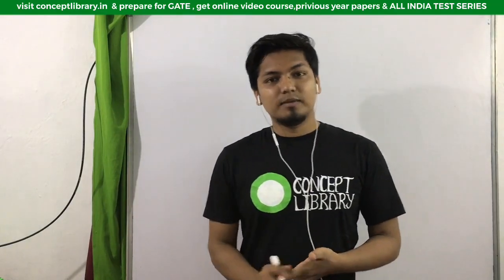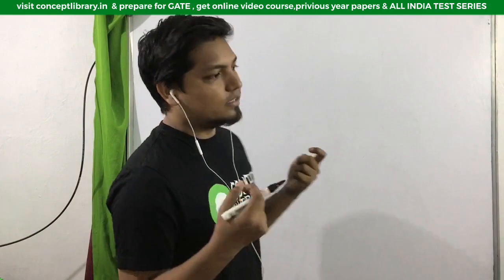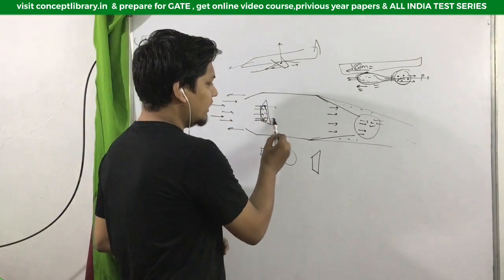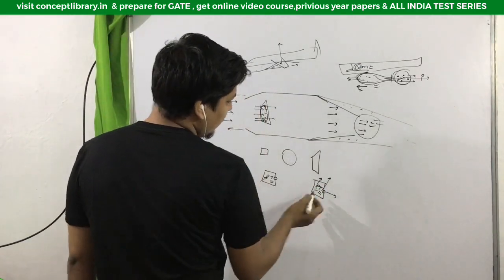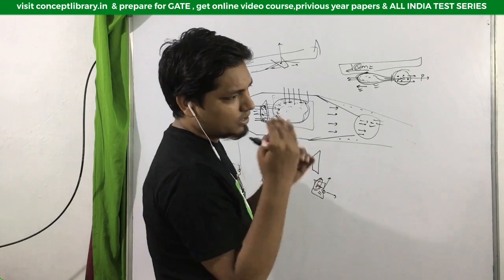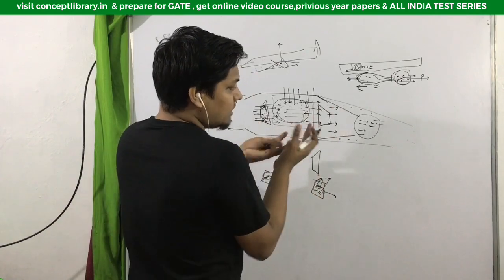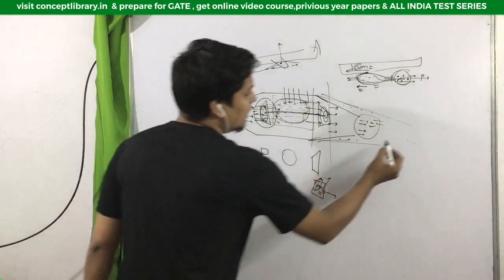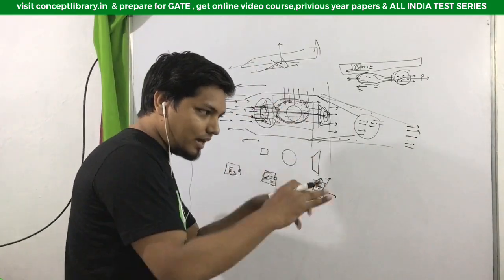EXPLAINED Jet propulsion GATE AEROSPACE ENGINEERING | diffuser compressor combustor turbine nozzle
5 times GATE AE qualified.
7 years of GATE AE , ME , XE subjects teaching
15 years of IIT JEE & NEET subjects teaching
4 years of teaching Aviation pilots in abroad countries.
I will be your teacher , coach & mentor if you join my institute.

I will attend your calls and chats only if you will show interest about admission . mostly I don't  respond for any other suggestions related to GATE Aerospace.

Don't use 'hey' , 'hi bro' , I don't reply back to such students . Maintain a manner on call/whatsapp .

prepare for GATE AEROSPACE 2023

1 - aircraft propulsion
2 - aircraft structure
3 - Aerodynamics
4 - flight mechanics
5 - rocket propulsion
6 - space dynamics
7 - engineering mathematics
8 - General aptitude
9 - english
10 - miscellaneous
11 - bridge course foundation for GATE
12-  crash course ( fees 15k ) will also be free for regular batch students , this crash course will run in December month for 40 days or less .

1- Aptitude & English
2- Engineering mathematics
3- strength of material
4- IC engine
5- fluid mechanics
6- Hydraulic machine
7- Heat transfer
8- Machine Design
9- Power plant
10- RAC
11- Theory of machines
12- Mechanics
13- Thermodynamics
14- production
15- industrial
16- Material science
17- Metal cutting & metrology

subjects for GATE XE
1- Thermodynamics
2- strength of material
3- fluid mechanics
4- Engineering mathematics
5- General Ability